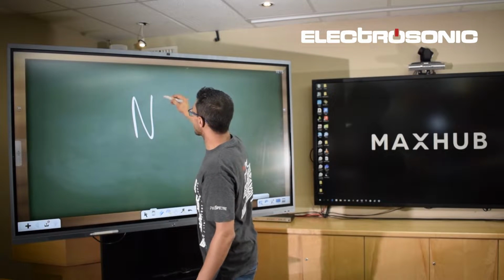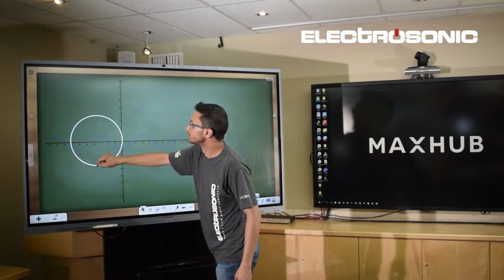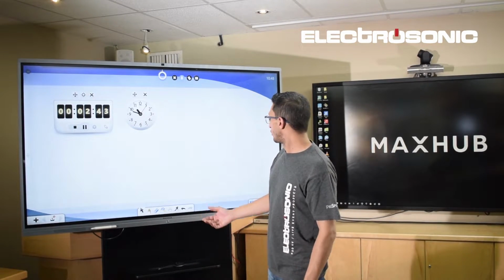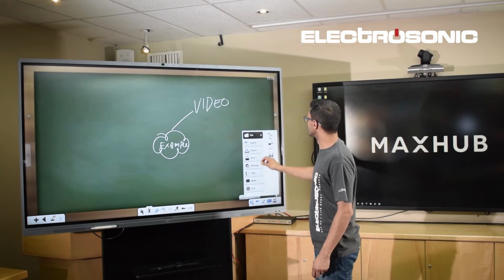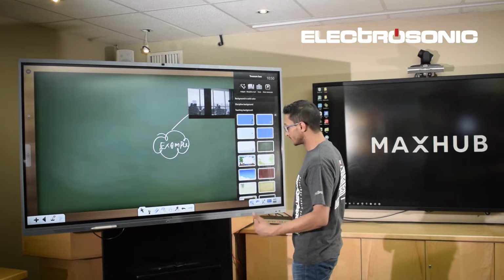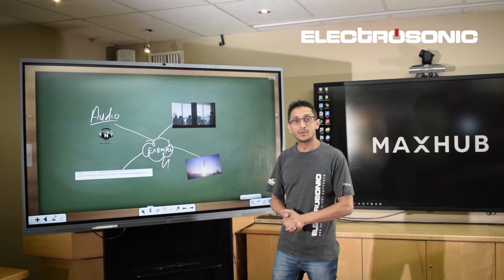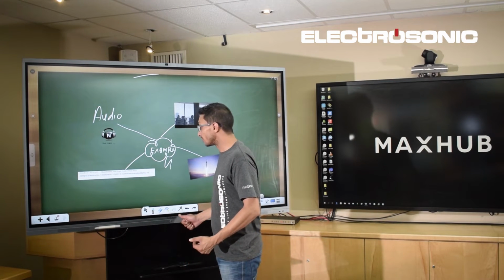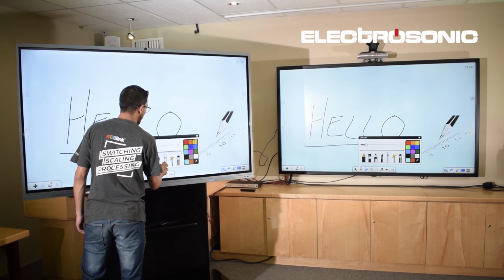MAXHUB Collaborative Interactive Display for the Educational Industry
The MAXHUB Collaborative Interactive Display display is an interactive UHD screen featuring extensive Collaboration and Whiteboarding software; and Wireless connectivity which all form part of the package. This interactive touch screen is especially popular in the Educational Industry and Corporate environments. Due to its versatile functionality and different sizes on offer, there is also a growing demand for MAXHUB in the huddle spaces, medium- and large-sized meeting rooms and boardrooms.

The MAXHUB is available in sizes: 55", 65" 75" and 86".

These impressive screens offer an all-inclusive solution; camera, microphone, front-firing speakers, Intelligent Graphic and Writing Recognition, Interactive Mirroring for up to 4 devices, Pre-loaded whiteboarding, and interactive collaboration software and even cloud storing.

MAXHUB X3 Standard series is easy to set up and is the perfect COLLABORATION SOLUTION for Smart classrooms, Huddle spaces, and Boardrooms.